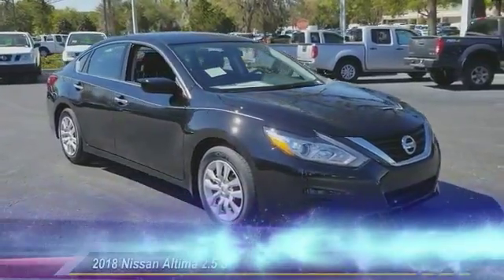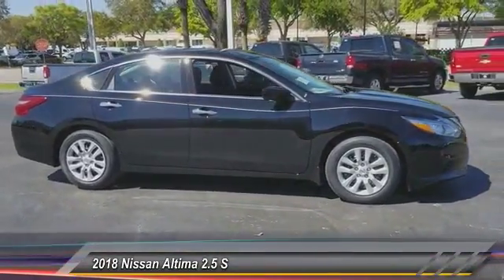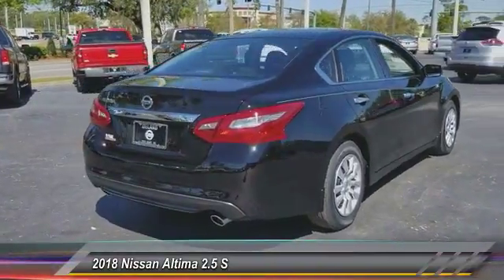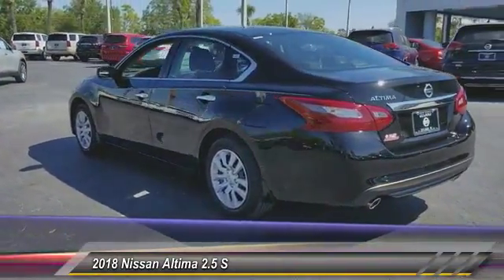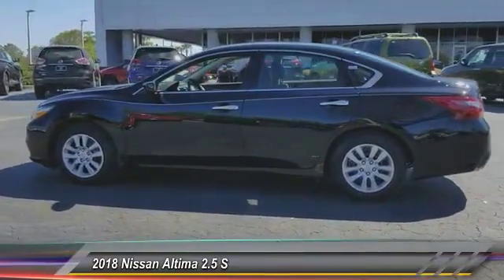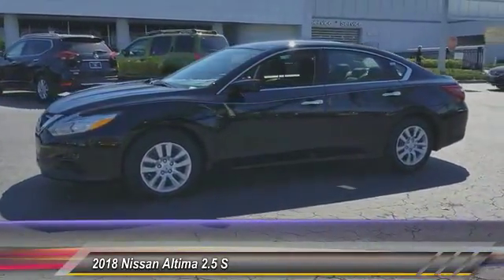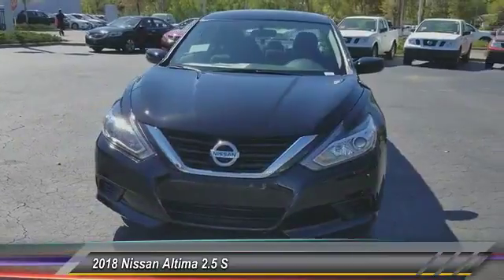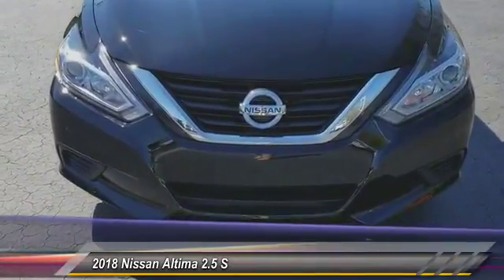2018 Nissan Altima DeLand Nissan C210267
Financing

Payment Calculator

Service Appointment

Deland Nissan
2600 S. Woodland Blvd.

2018 Nissan Altima 2.5 S Super Black 2.5L 4-Cylinder 38/27 Highway/City MPGCVT with Xtronic.